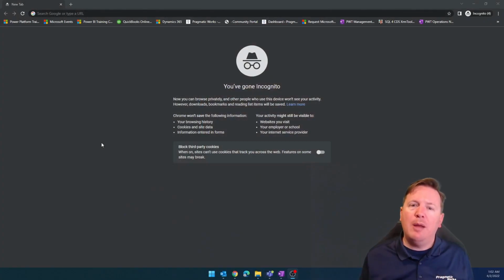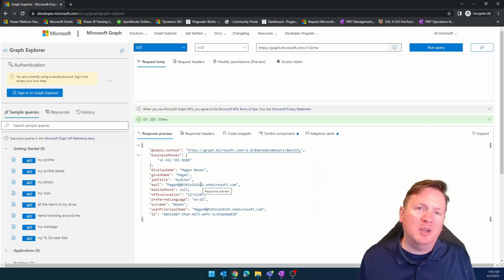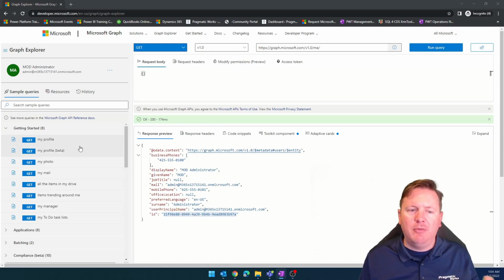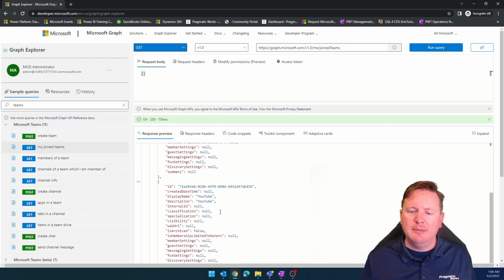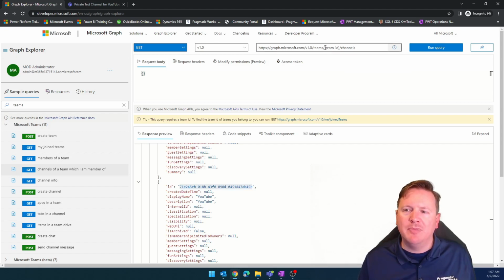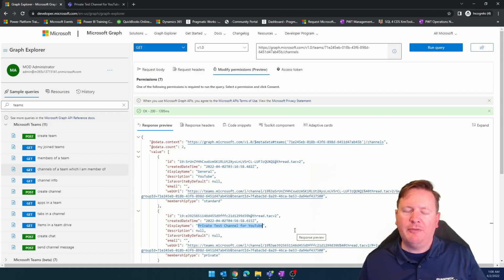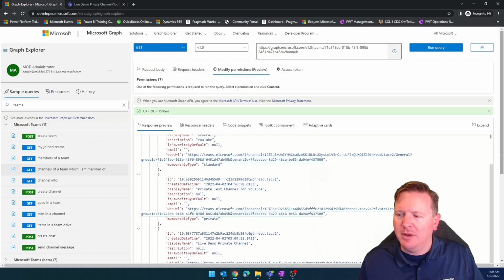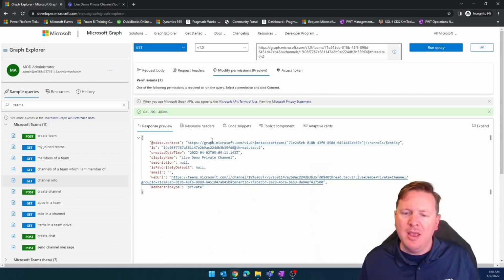Microsoft Graph Explorer [Microsoft Graph API in Power Automate - Ep. 2]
This is video two in a four-part series walking you through how to leverage the Microsoft Graph API within Power Automate. In this video, Devin will teach you how to work with the Graph Explorer tool to help you better understand how to construct a query that can be used against the Microsoft Graph API within Power Automate.

If you would like to see past videos of Devin’s YouTube series, you can access them here:

👍 If you enjoy this video and are interested in formal training on Power Automate, Power BI, Power Apps, Azure, or other Microsoft products you can use my code "Devin30" at check out when purchasing our On-Demand Learning classes to get an extra 30% off